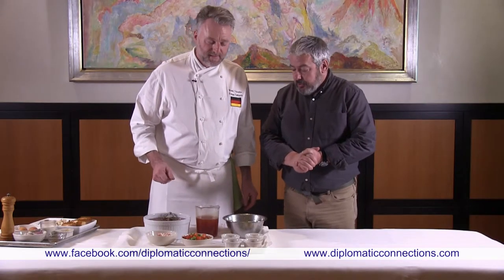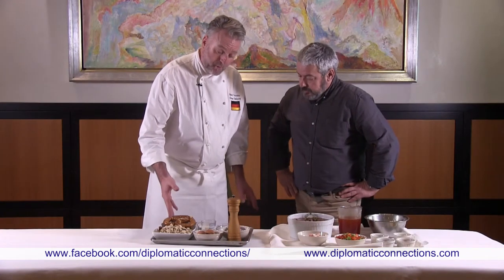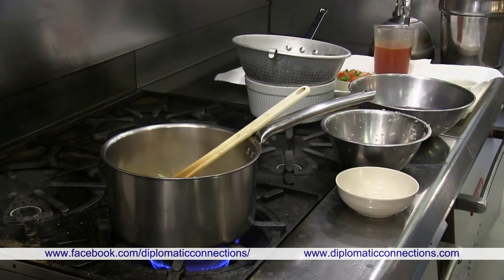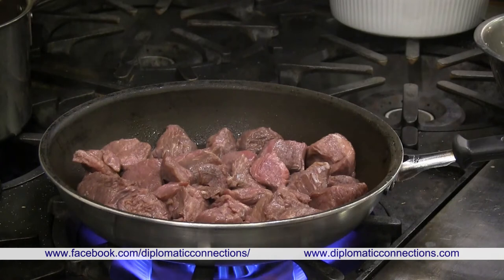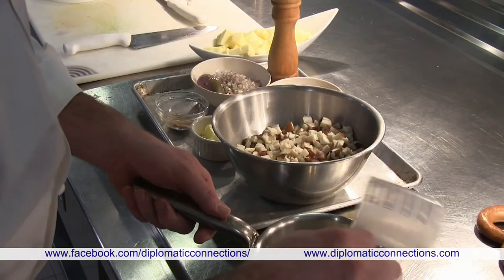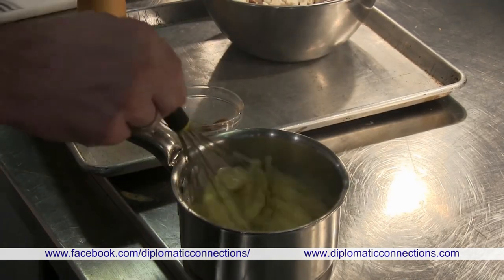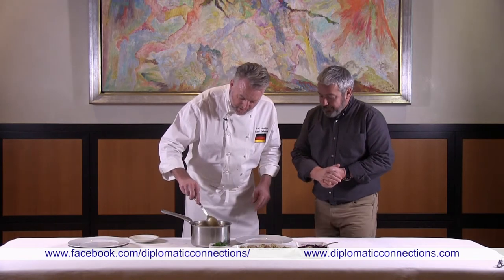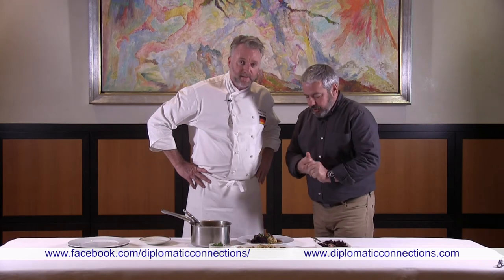Rindergulash (German Beef Goulash)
Cooking with an Accent - Diplomatic Connections-  with Chef Benoît Teisseire from the embassy of Germany in Washington DC